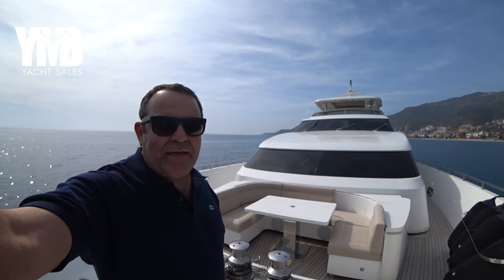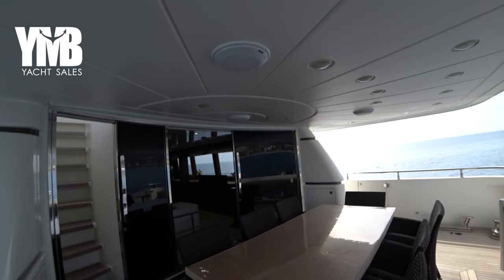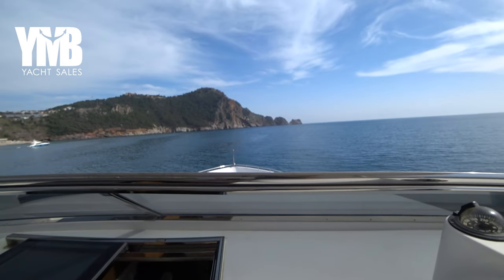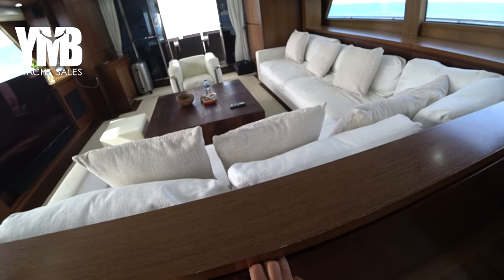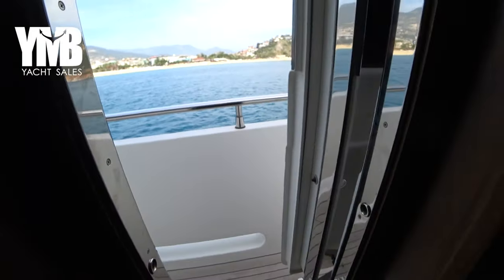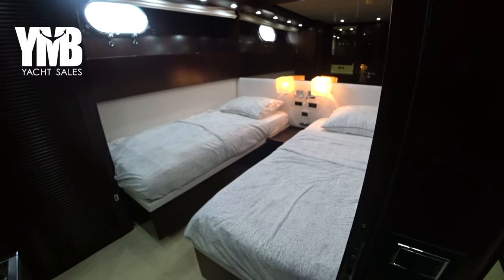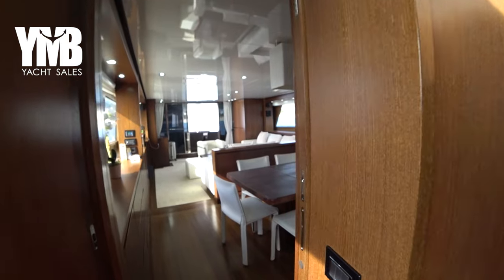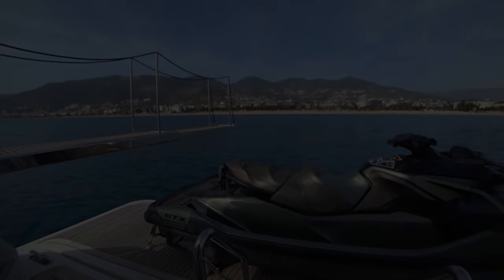SANLORENZO SL 88 Motor Yacht For Sale Extended to 93' with Hydraulic Platform. AMAZING CONDITION!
YMB YACHTING LLC
Eliad Hagiladi

SUNLORENZO SL 88 / 2009

(94 feet / 28.65 m – with extended swim platform)
Now seriously for sale from her 3rd owner. European VAT Paid.
She has 4 cabins for 8 guests and accommodation for 4 crew.
Powered by 2 X 2216 hp MTU engines with low hours.
Fully equipped and maintained: New hydraulic swim platform (Installed in 2021), Mitsubishi fin Stabilizers, 2 X 27 kw Onan Generators, Water maker, Tropical Air-condition, Alfa level fuel separator and much more., Together with the yacht the following toys and Equipment are included: New TV's Bose music system, Wine Fridge, New Big Seadoo Jet-sky, 2 X sea bobs and 4.7 m dinghy. fully equipped all included in the sale.